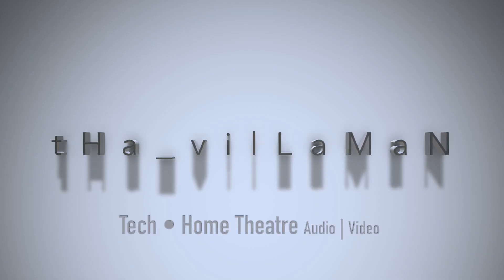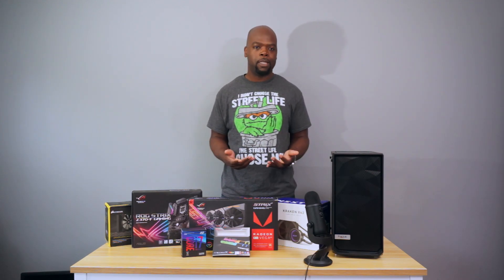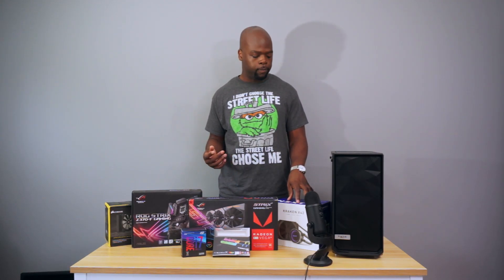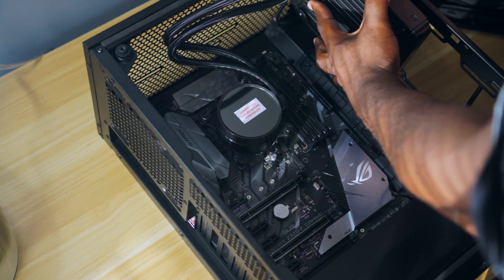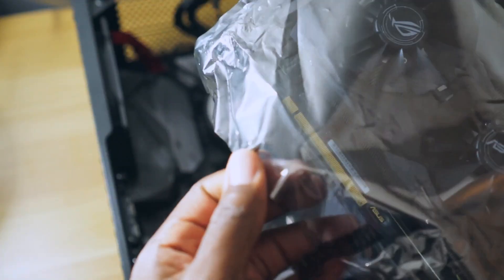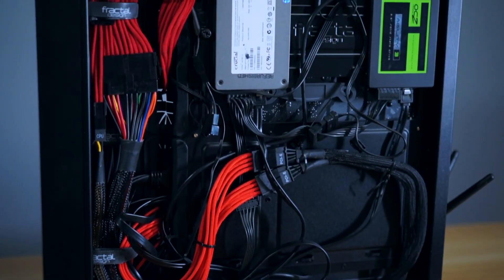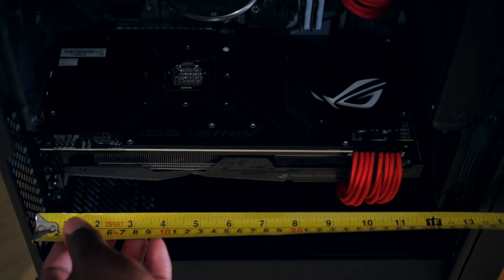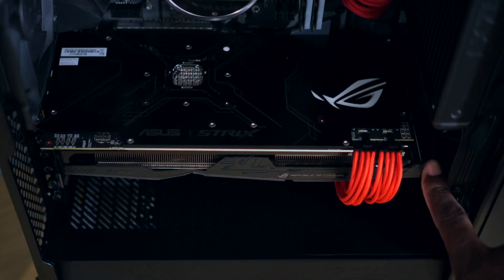RX Vega RGB Budget BEAST Hackintosh Build 2018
A bunch of things happened and now I need a new PC. So I decided to build a dual-booting Hakcintosh for video editing and Windows 10 for gaming. It’s my hackintosh iMac Pro.

Boot with Clover, which you can install with Multibeast (available from the link above).

The budget is $1600 and I’ve managed to make a beast with $20 to spare!

Here are the parts:

Case: Fractal Meshify C

Motherboard: Asus Z370 F-Gaming

GPU: Asus STRIX RGB Vega 64

RAM: 16GB G.Skill Trident Z RGB

HDD: Recycled OCZ Agility 500GB

PSU: Recycled Corsair HX750

During the build, I discovered some interesting things about the parts I chose -- some good, some bad.